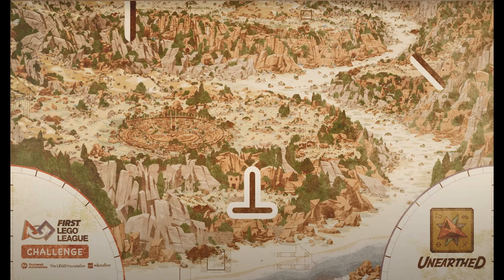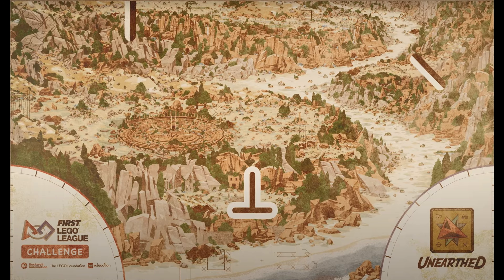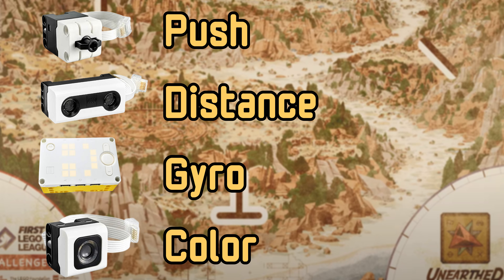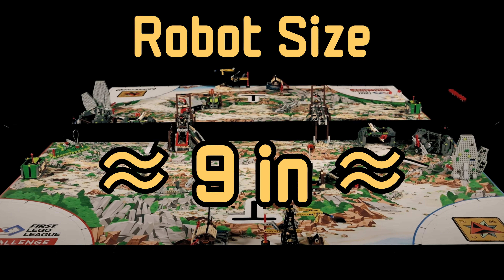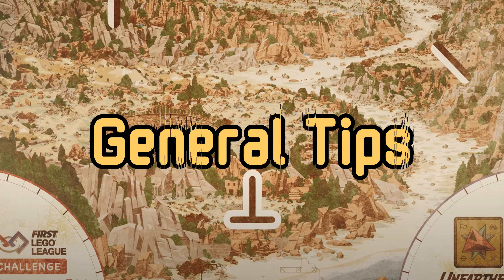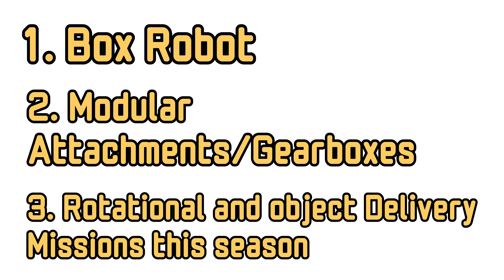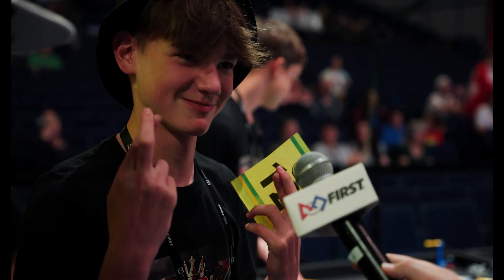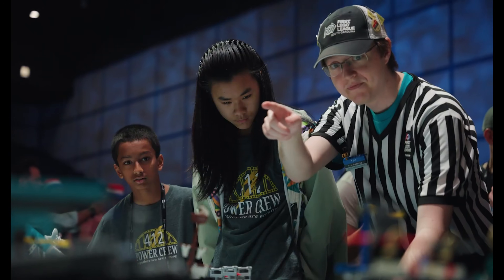FLL Robot Design Unearthed Seasonal Overview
Welcome to Fll's new Unearthed/First Age season! In this video, I’m excited to share my insights on creating the perfect robot specifically tailored for this season's map. We’ll dive deep into the best sensors to use, the ideal wheels for optimal maneuverability, and discuss the right size and attachment movement mechanisms that will give you an edge. Whether you’re a seasoned competitor or new to the game, these tips will help you design a robot that performs flawlessly on the map. Let’s get started!